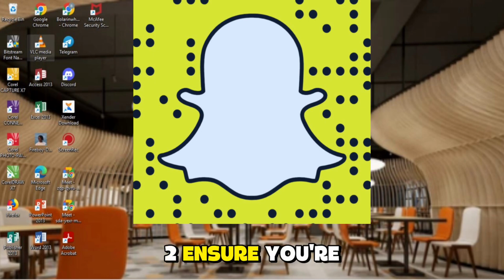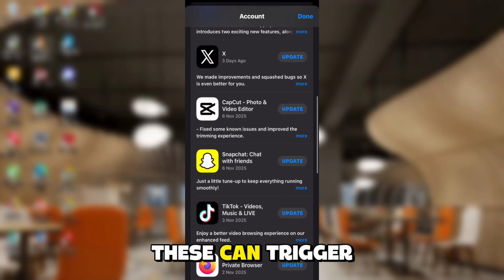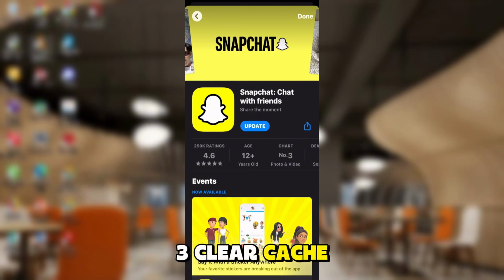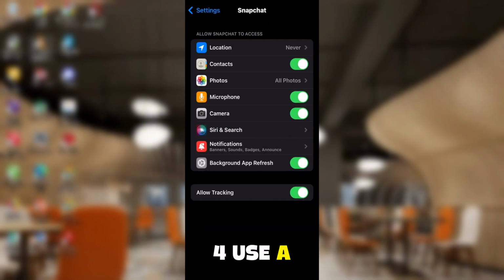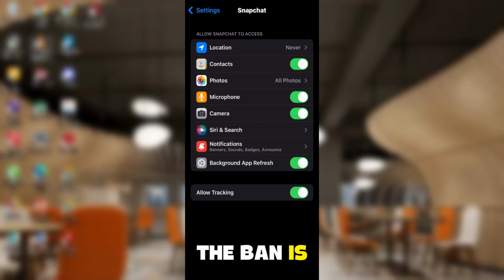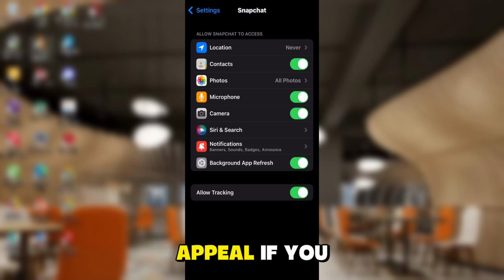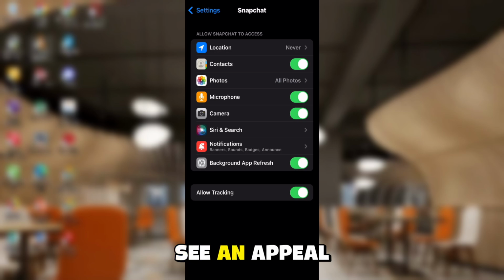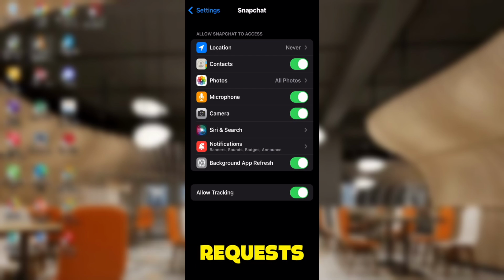How to Fix Snapchat Support Code SSO6 (Step-by-Step Guide)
In this video, I’ll show you how to fix the Snapchat Support Code SSO6 error. This issue usually appears when there’s a login problem, verification issue, or account security restriction. Follow this step-by-step guide to troubleshoot the SSO6 error, restore access to your Snapchat account, and get back to snapping without any interruptions.